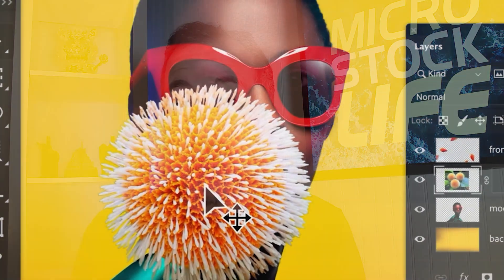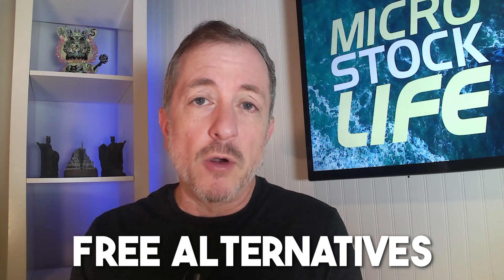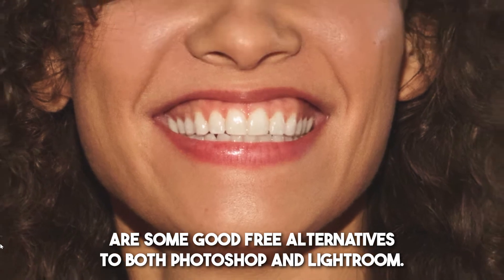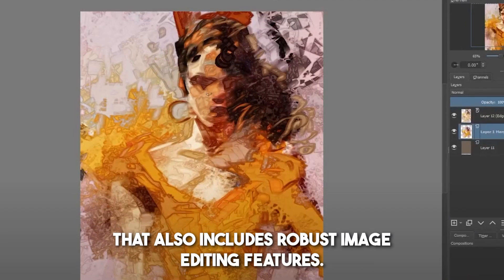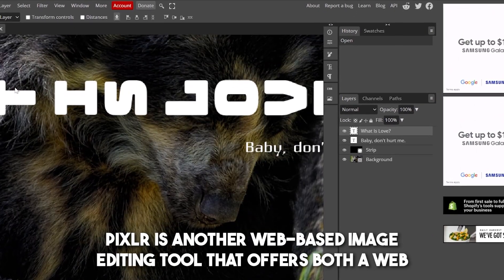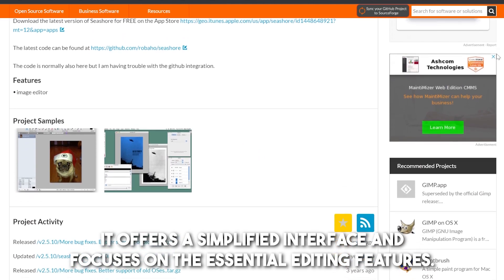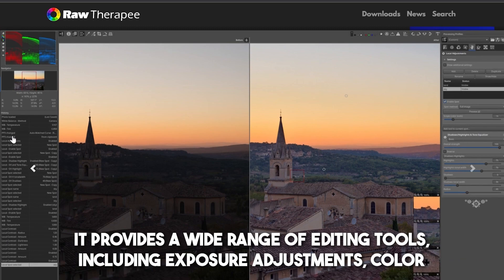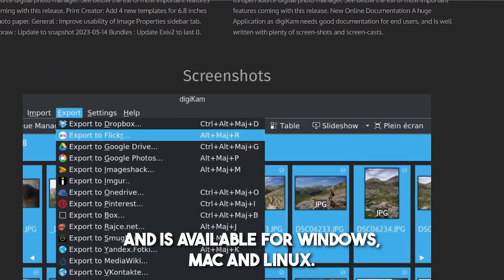Adobe Photoshop Vs Lightroom Review - What's Best for Stock Photography and Best FREE Alternatives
Comparison of Photoshop and Lightroom -- which is best to improve your workflow so you can increase Adobe Stock earnings and income at other agencies. Plus, a look at the free alternative programs GIMP, Krita, Photopea, Pixlr, Seashore, Darktable, Rawtherapee, Lightzone and Digikam.